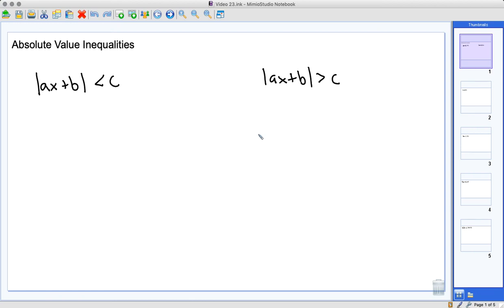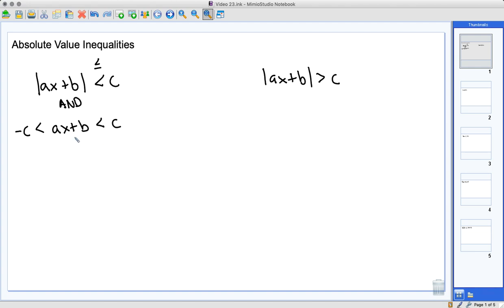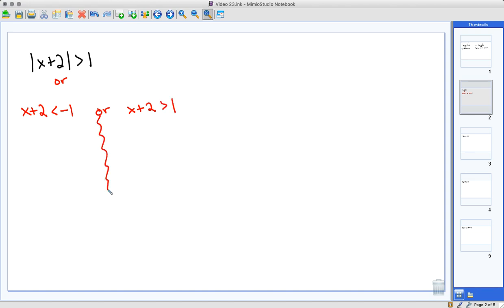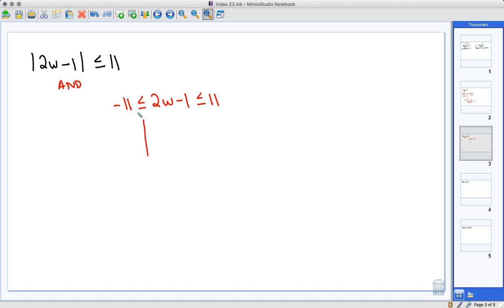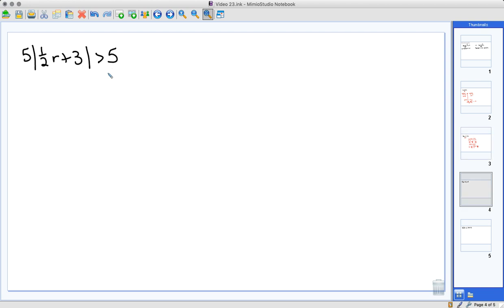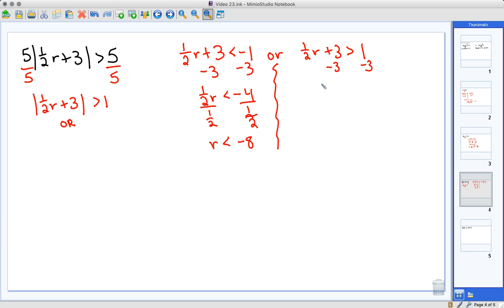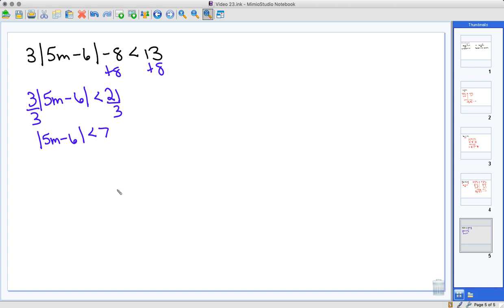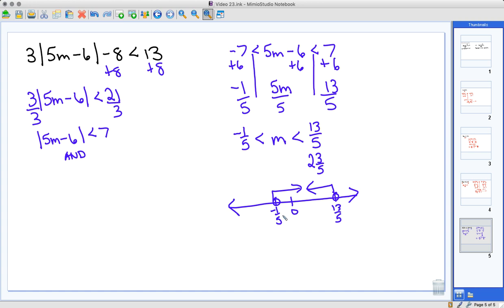Algebra 1 Section 6.6